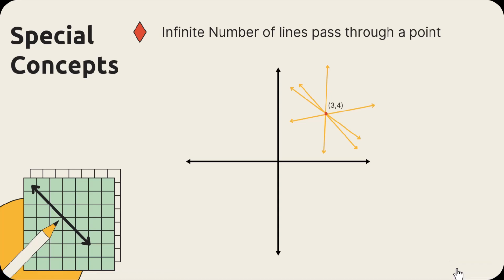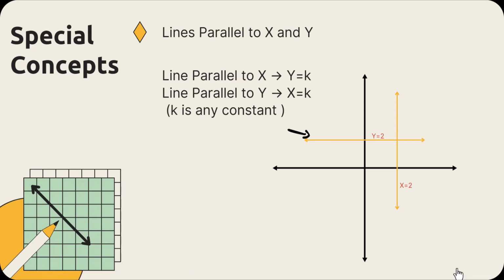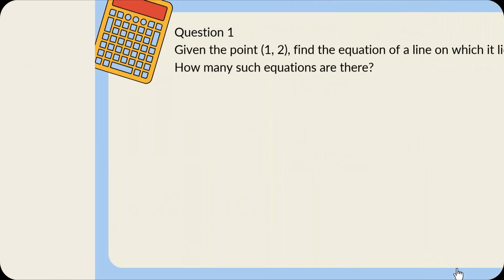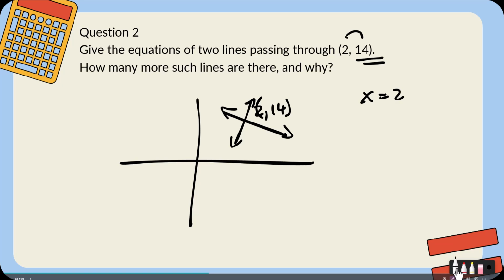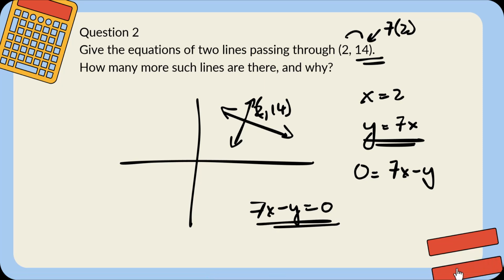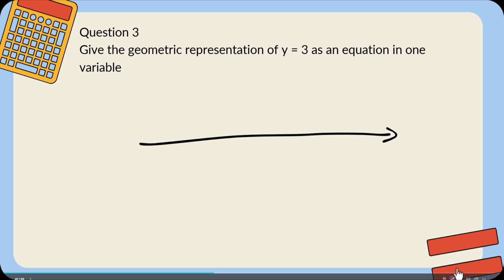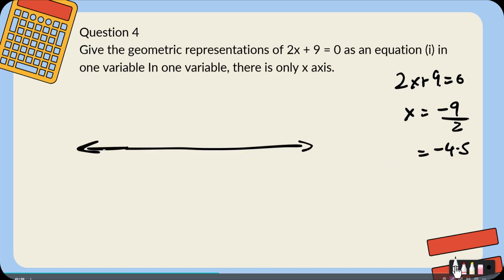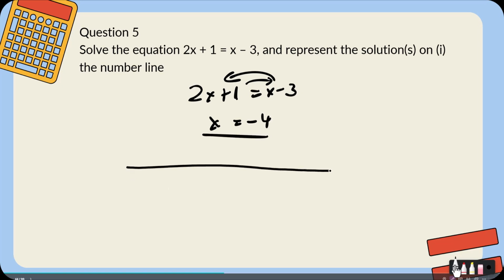Special Concepts | Mathmagic Class 9 Linear Equation In Two Variables Updated Syllabus ( 2026-2027)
🎯 MathMagic Academy: Class 9 CBSE –   Linear Equation in Two Variables  (Updated Syllabus ( 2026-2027)